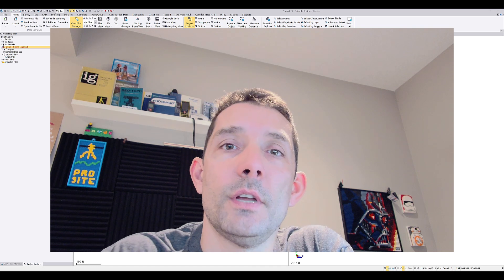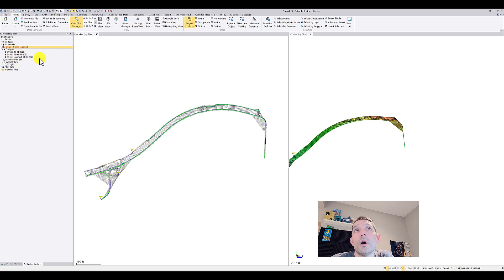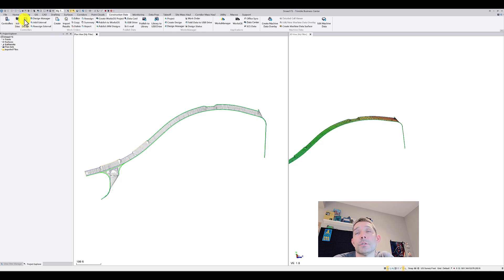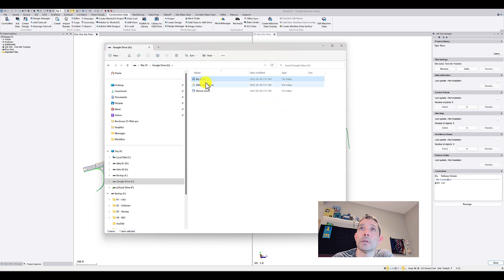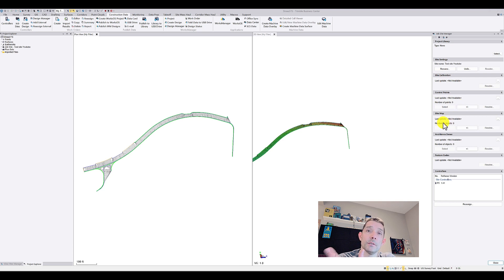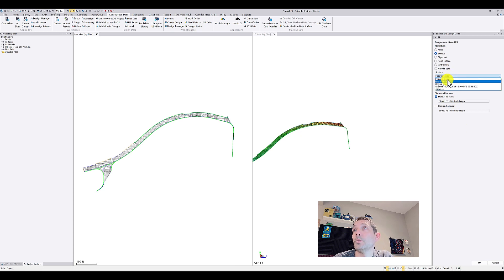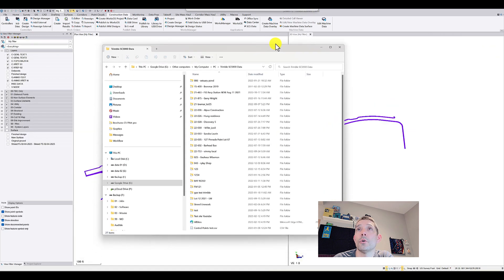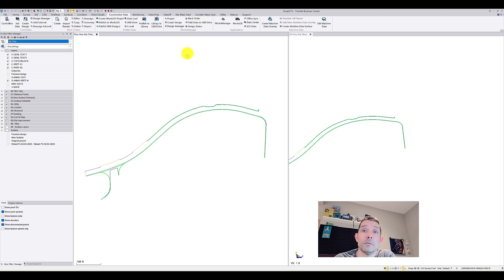Design to Controller via Trimble Business Center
In this video I will demonstrate how to get a Trimble Business Center design into controller to use with SCS900 or Siteworks Trimble field software. TrimbleBusinessCenter.